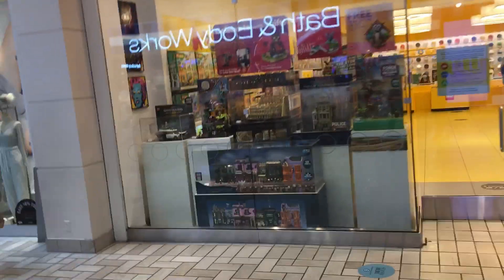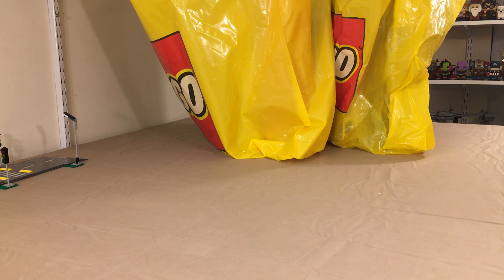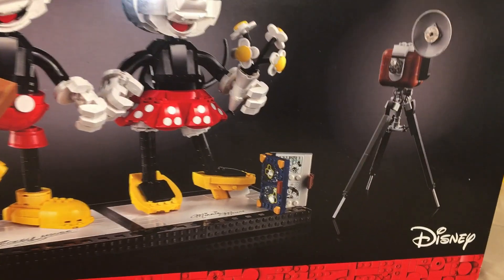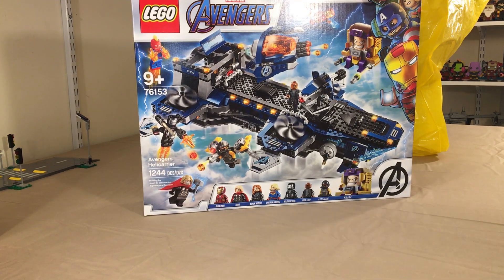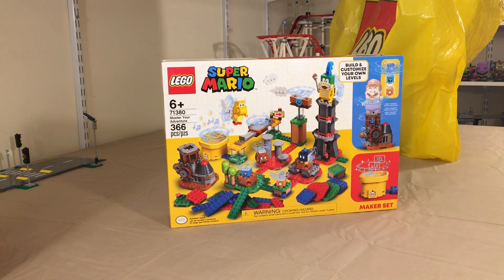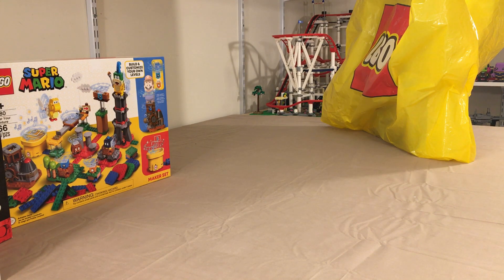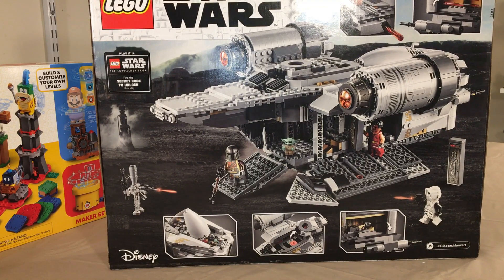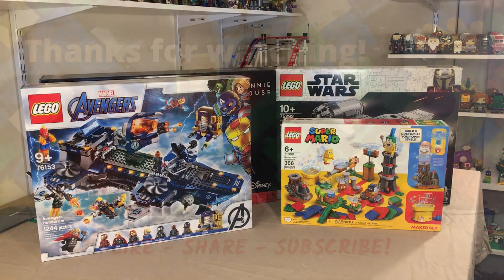LEGO Haul: We Waited 4 months for this LEGO set!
LEGO Haul: We Waited 4 long months for this LEGO set! We were on a waiting list for about 4 months to get one of these sets!